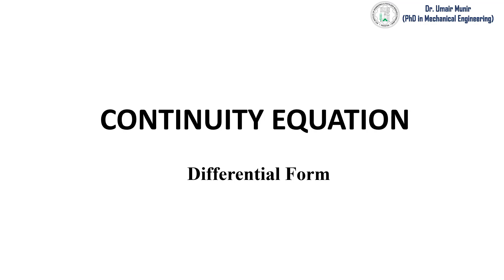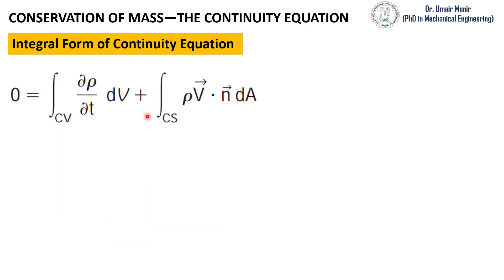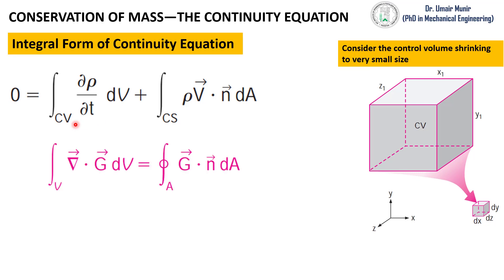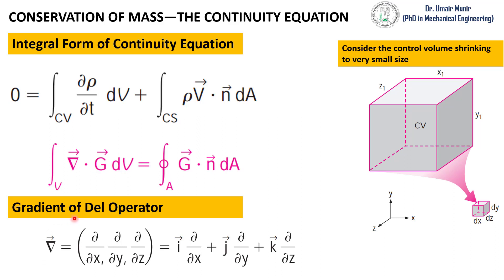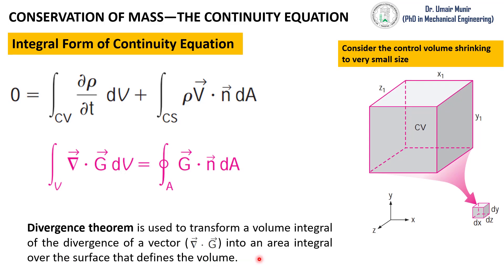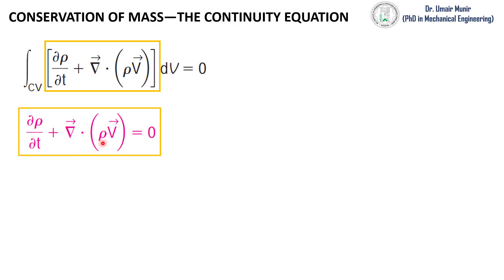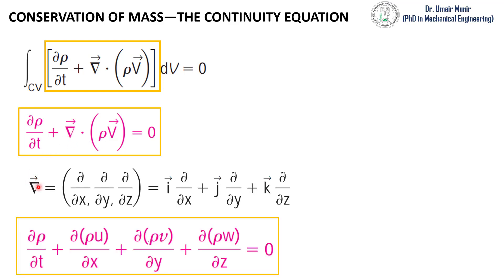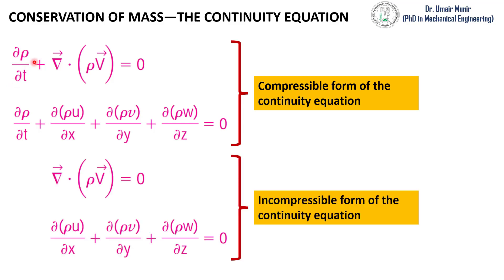Conservation of Mass Principle | Diffrential Form of Continuity Equation | Governing Equations CFD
The continuity Equation is derived by using the divergence theorem